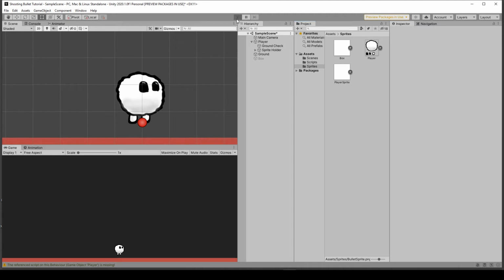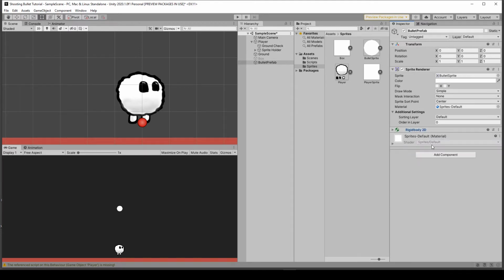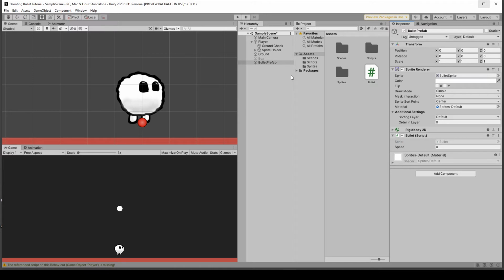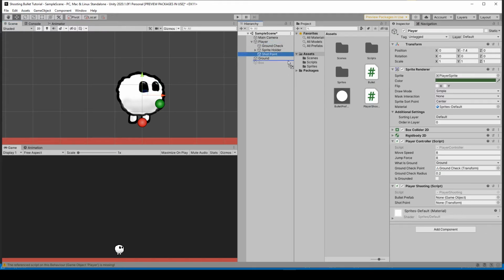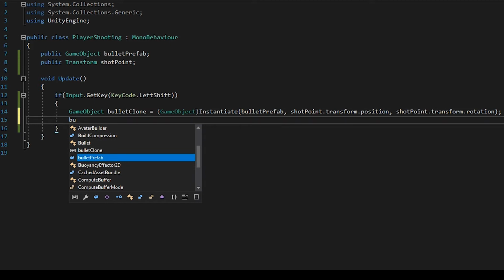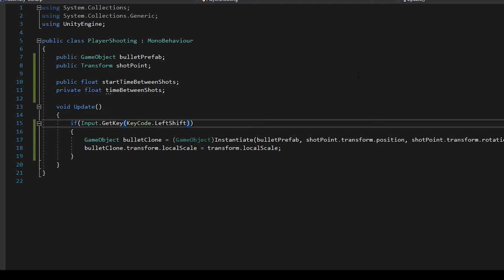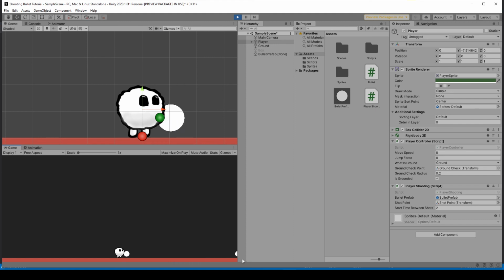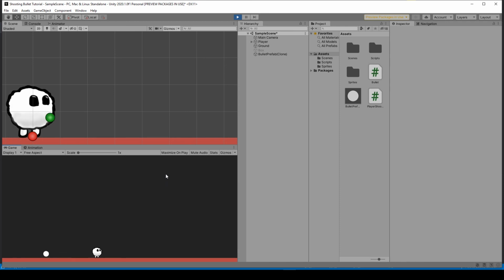Shooting Bullets Easy - Unity2D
In this tutorial you will learn how easy it is to make your player shoot.
This tutorial is for a 2D Platformer game.